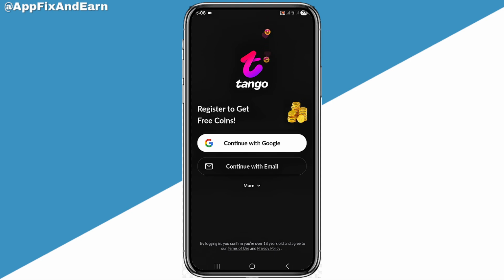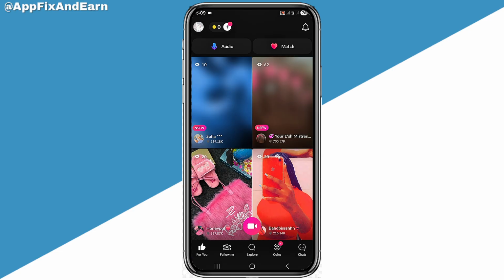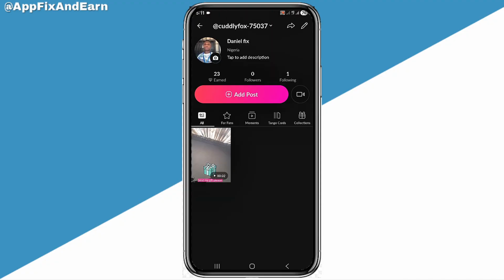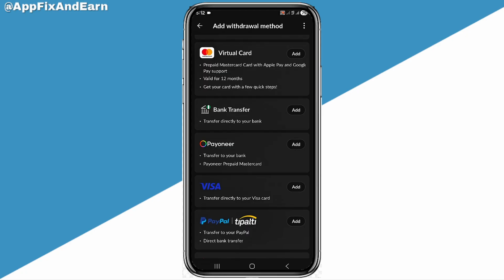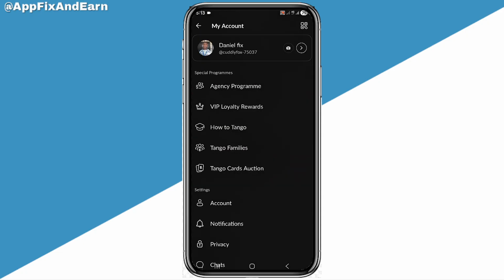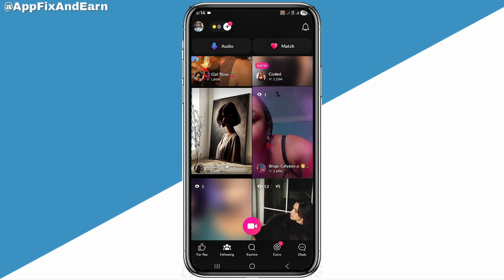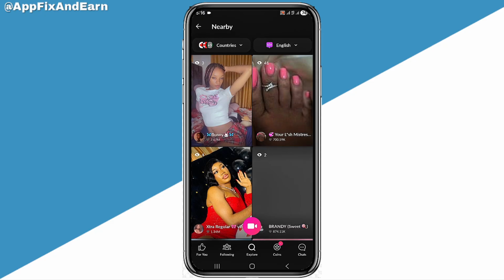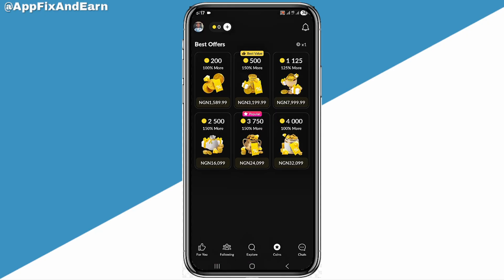How to Use Tango Live App - Complete Beginners Guide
Welcome to our comprehensive guide on how to use the Tango Live app, a complete beginner's guide designed to help you navigate the world of live streaming with ease. In this tutorial, we will walk you through the Tango Live app setup, explaining how to go live on Tango and utilize its various features to enhance your streaming experience. Whether you're looking to connect with friends, build a community, or simply share your passions with the world, our step-by-step guide will cover everything you need to know to get started with Tango Live. We'll explore the process of sending virtual gifts on Tango, a fun way to interact with your favorite streamers, and provide tips on how to stream on Tango Live like a pro. Our goal is to make this Tango Live beginner guide as informative and engaging as possible, ensuring that by the end of this video, you'll be well-versed in the basics of the Tango app and ready to start your live streaming journey. With our expert guidance, you'll learn how to set up your Tango Live account, discover the best practices for live streaming, and uncover the secrets to making the most out of the Tango app features. So, if you're ready to take your first steps into the world of live streaming, join us as we delve into the world of Tango Live and explore all that it has to offer.